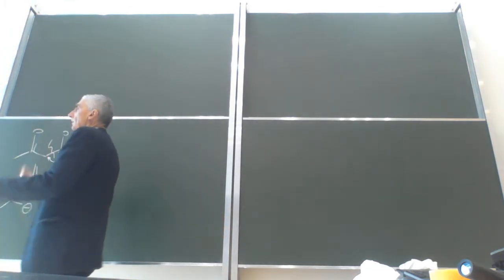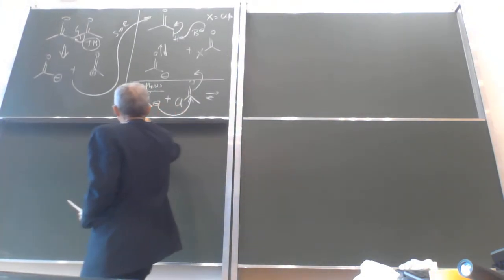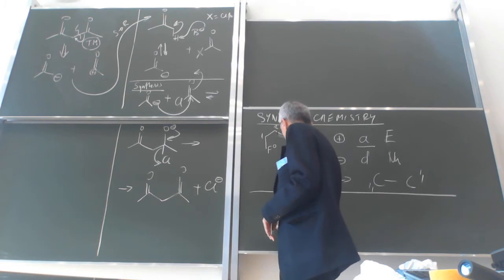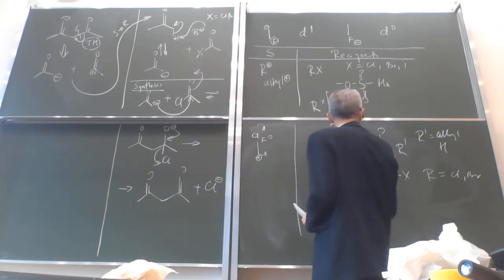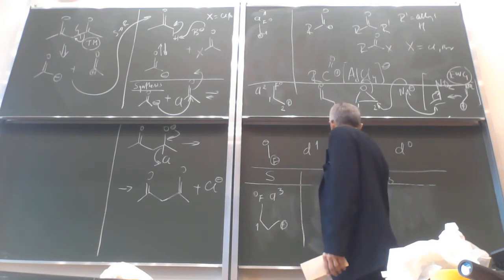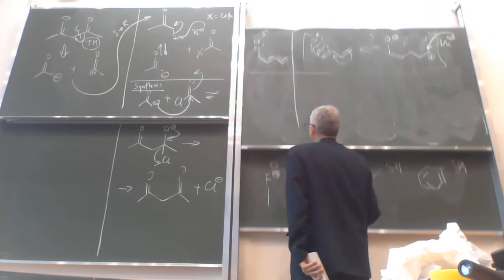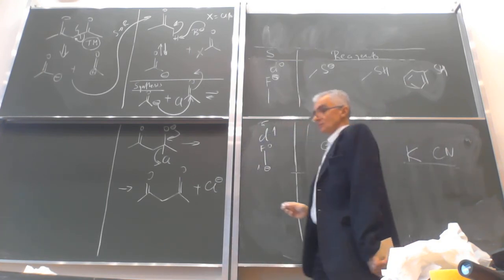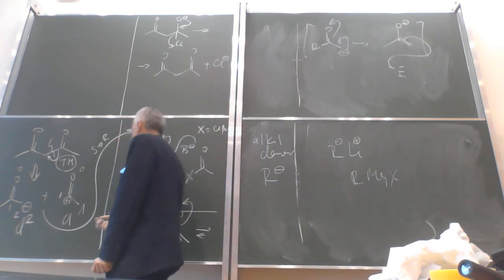Introduction to retrosynthetic analysis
Retrosynthetic analysis - basic principles
follows lecture 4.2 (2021 spring)